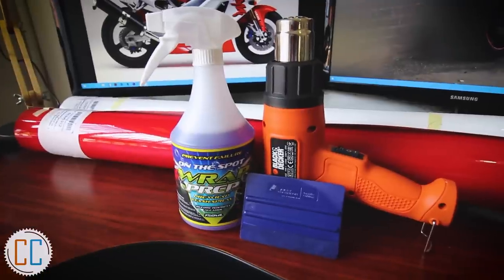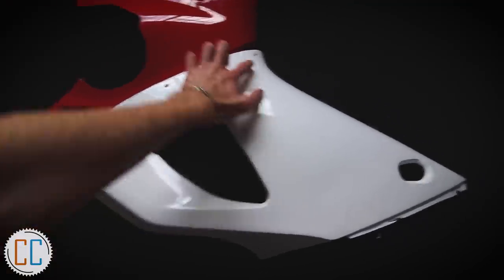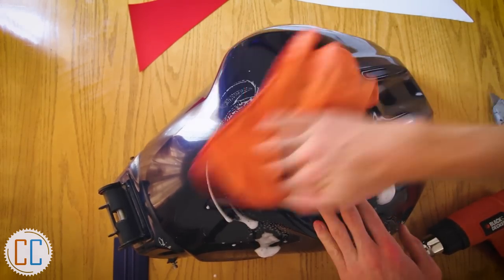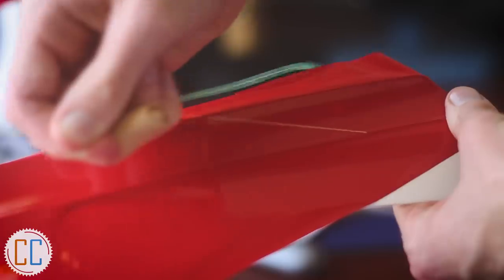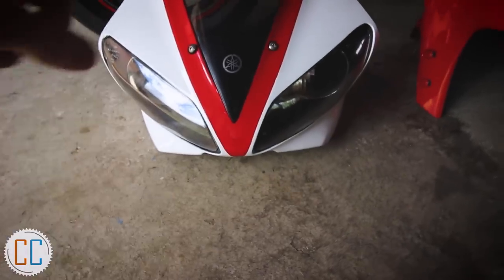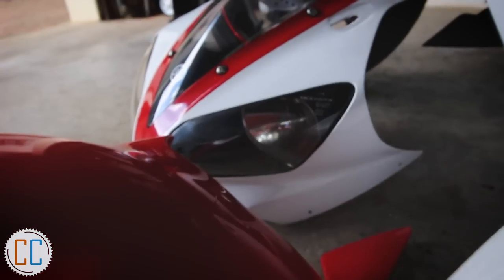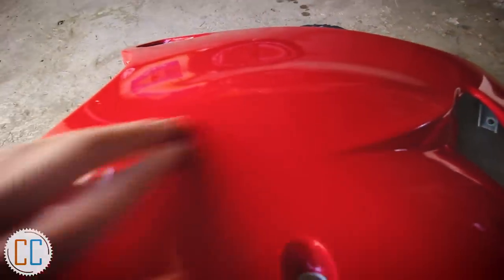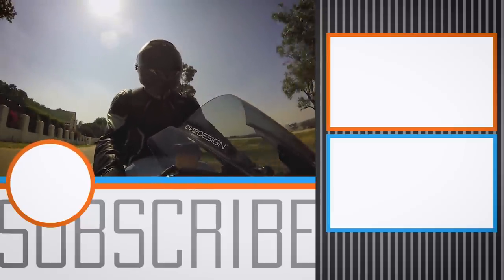Learning How To Wrap A Motorcycle | Yamaha R1 Project Bike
The 2000 Yamaha R1 has previously been resprayed an ugly blue and has a lot of fairing damage so I decided to wrap the R1 since I've always wanted to learn how to vinyl wrap.

What I Used:
Heat Gun
Wrap Prep Spray
Red Vinyl (Avery Dennison Red)
White Vinyl (3M White)
Cutting Tape (3M Knifeless Tape)

My Kit:
Main camera (Sony a6300)
GoPro (Hero 7 Black)
Mic (Drift)
Audio recorder (Zoom H1n)
Tripod (Manfrotto Be Free Live)